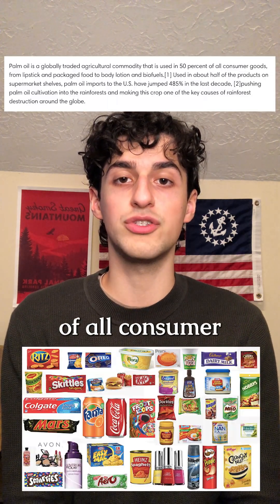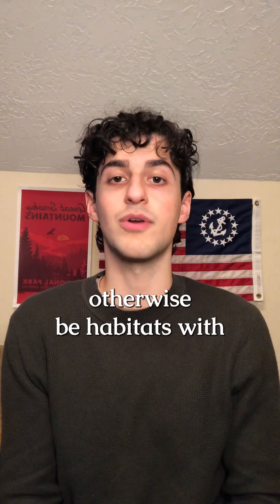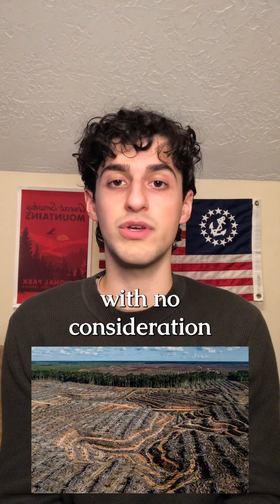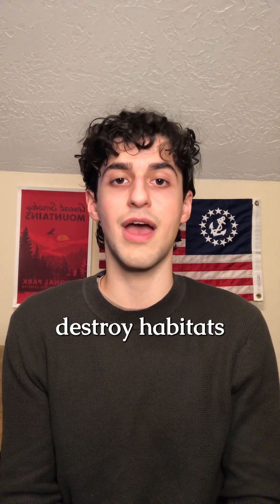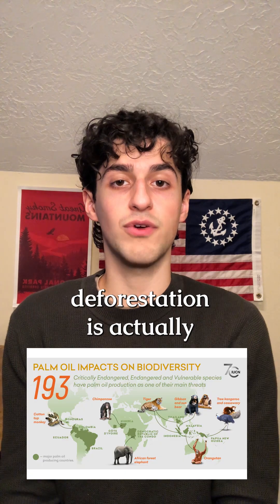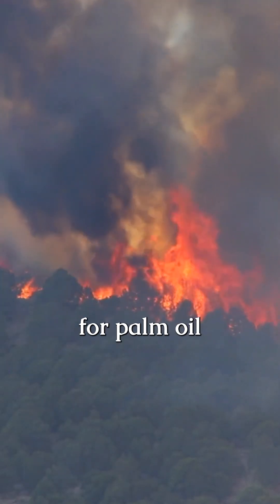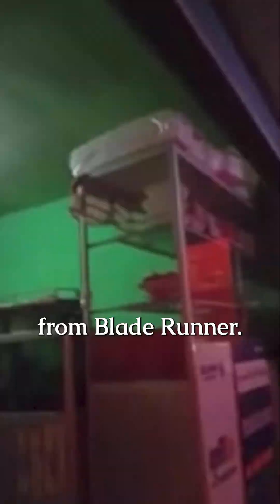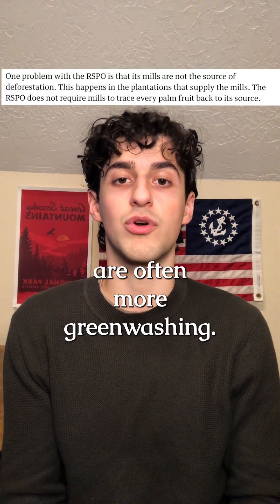Deforestation & Endangered Species is Caused by the Most Common Oil in ALL Consumer Goods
The most common vegetable oil in consumer goods is destroying the planet. Large areas of tropical forests, wetlands, and ecosystems in Southeast Asia with abundant biodiversity are slashed, burned, and deforested to make way for palm oil plantations. Palm oil is used in 50% of all consumer goods and foods at grocery stores, especially plant based, vegetarian, vegan and packaged goods. Palm oil plantations take up 66,718,452 acres of land that would otherwise be native habitats with high conservation values. The palm oil trees are then monocropped to produce as much yield as possible with no consideration for the land, soil, air, or animals. The clearings destroy habitats for endangered species such as orangutans, rhinos, elephants and tigers. On top of that, the habitat loss caused by palm oil deforestation is a principal driver for them being critically endangered. The practice of burning forests for palm oil cultivation pollutes the air, soil, and water and creates deadly red haze that looks like a scene from Blade Runner. The burning releases significant amounts of greenhouse gasses. Palm oil production is linked to child labor, labor exploitation, displacing indigenous communities, and poor working conditions. Large producers have started to adopt certified sustainable palm oil standards. However, activists and journalists point out that these standards are often more greenwashing. There is no sustainable way of monocropping palm oil.